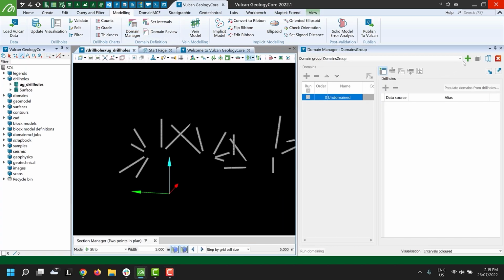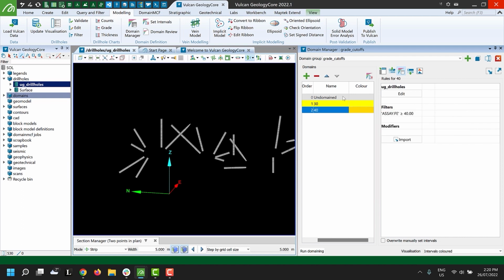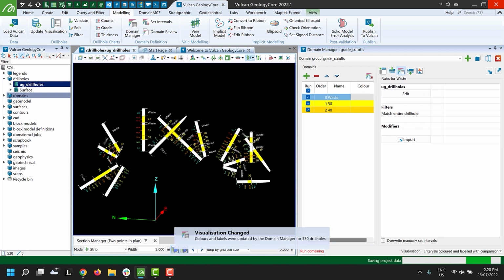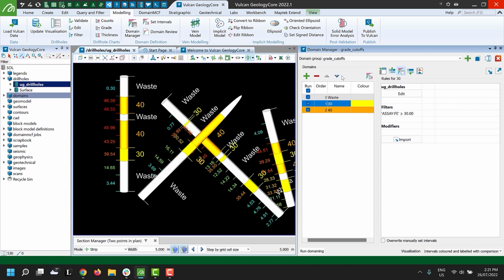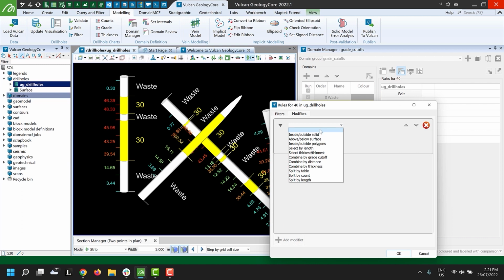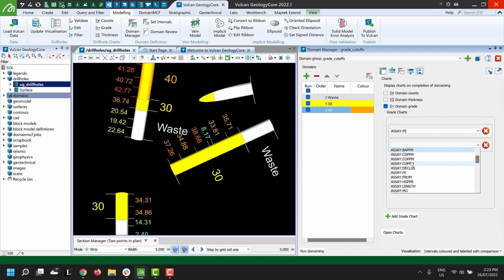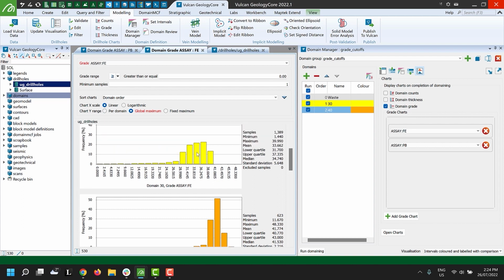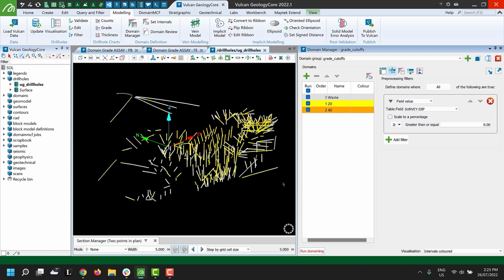Simplify your modelling process - Grade based domains and charting options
It is easy to quickly set up your domains based on grade cutoffs in the GeologyCore Domain Manager.